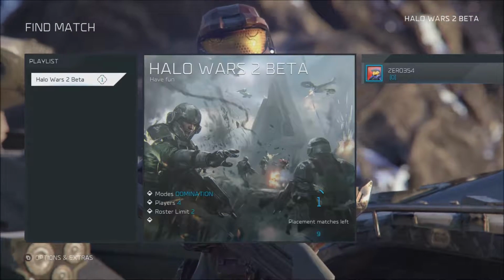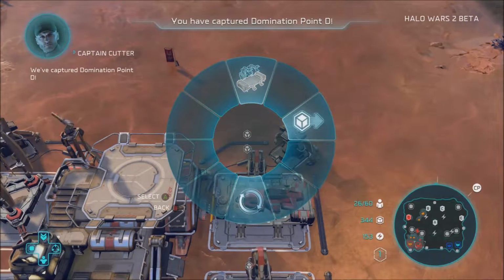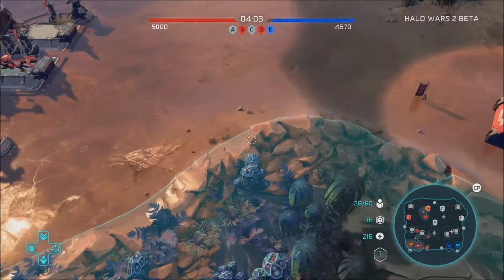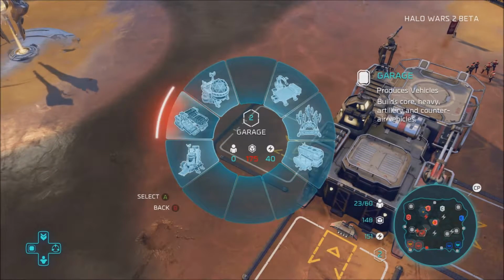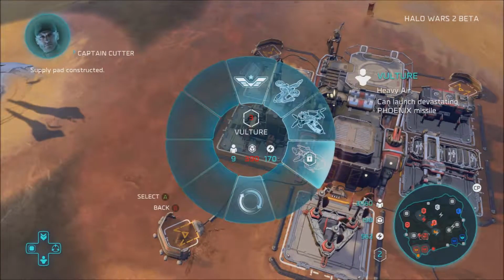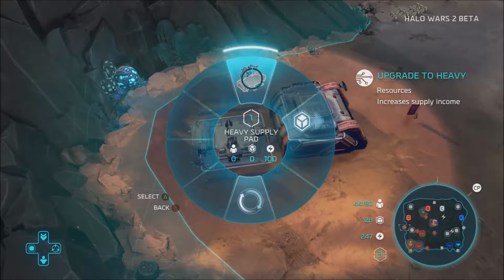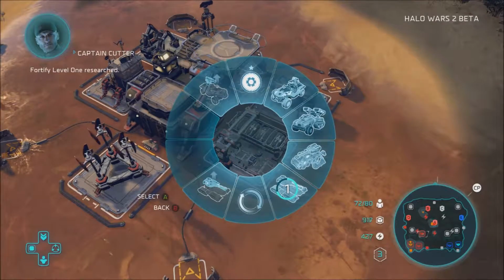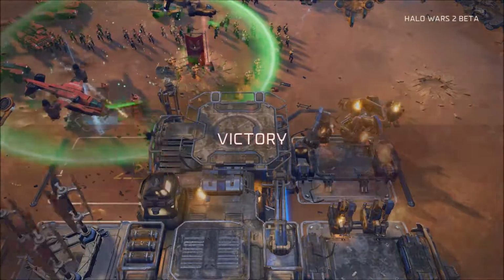Showing Off Captain Cutter // HALO WARS 2 BETA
Playing the Halo Wars 2 Beta.